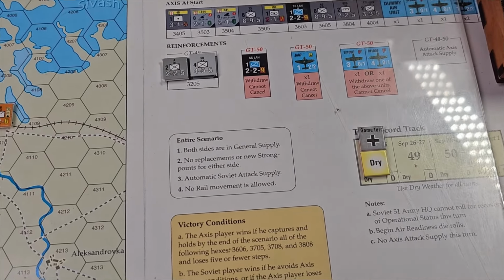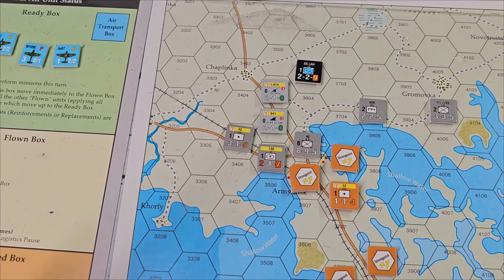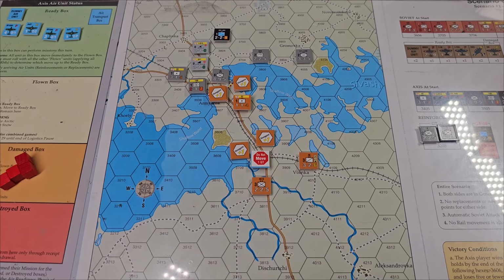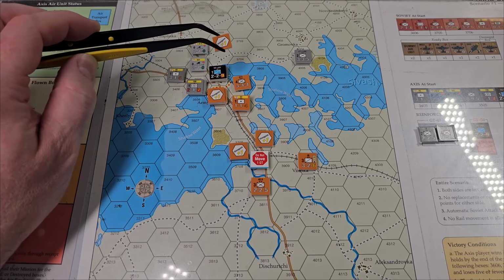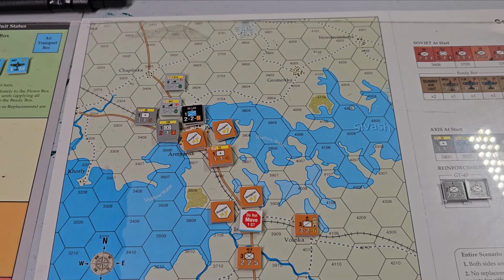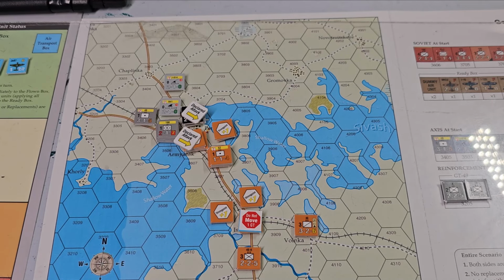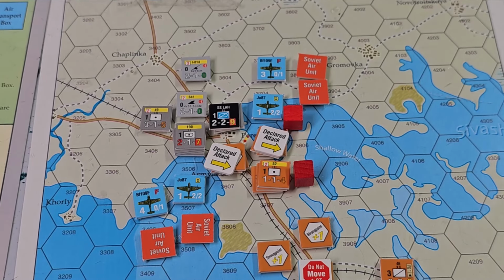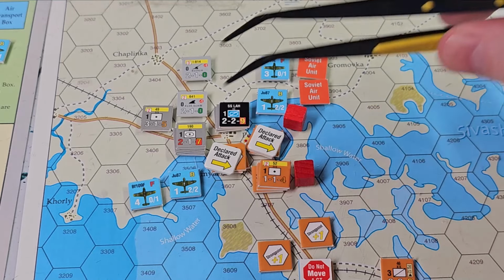Barbarossa: Crimea Scenario 1 Part 2: The Attack Begins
Firing up Barbarossa Crimea and doing the early part of Turn 1 from the beginner scenario. The Germans launch into the Isthmus of Perekop. The narrow, 5–7 kilometres (3.1–4.3 mi) wide strip of land that connects the Crimean Peninsula to the mainland of Ukraine. The isthmus projects between the Black Sea to the west and the Syvash to the east. The isthmus takes its name of "Perekop" from the Tatar fortress of Or Qapi.